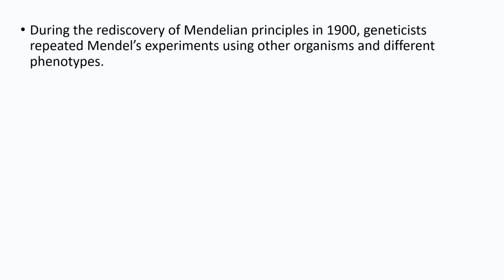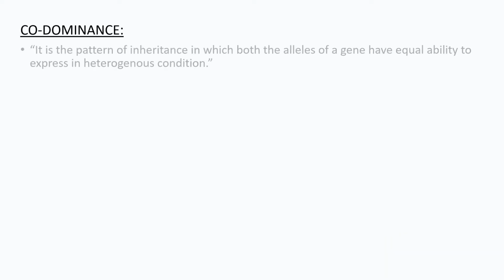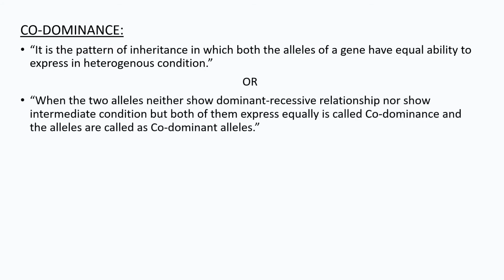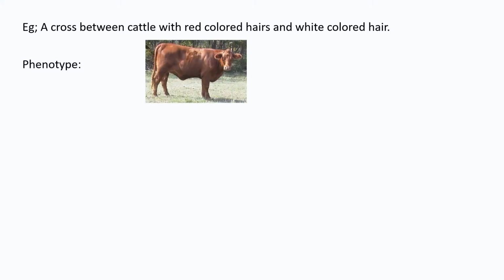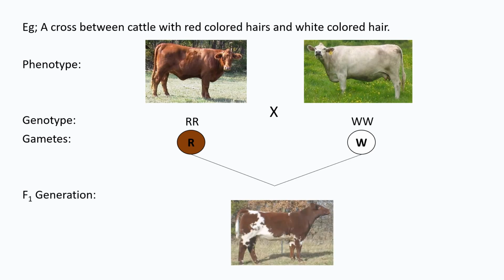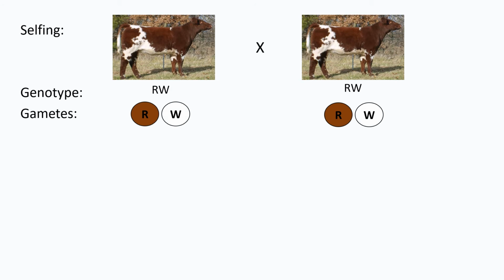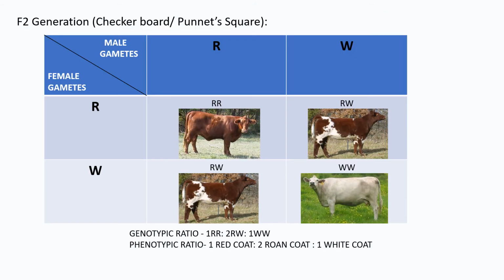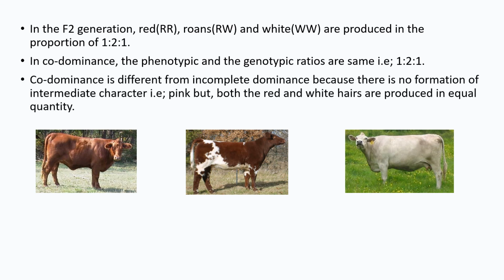CO-DOMINANCE || PRINCIPLES OF INHERITANCE & VARIATION || NCERT || NEET || CET || BIOLOGY || STUDE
This session will mainly be about CO-DOMINANCE.
Topic: CO-DOMINANCE
Chapter: PRINCIPLES OF INHERITANCE & VARIATION
Useful For: NCERT / CBSE / CET / NEET / BOARDS

Mendel's Law of Inheritance were suitably modified.
The modified genetic laws are known as Post-Mendelian genetics or Neo-Mendelian genetics.
Some of the modified laws include :
1) Incomplete Dominance
2) Co-dominance
3) Multiple alleles
4) Pleiotropy
5) Polgenic Inheritance

PREVIOUS VIDEOS-